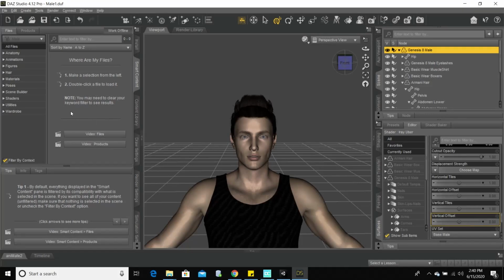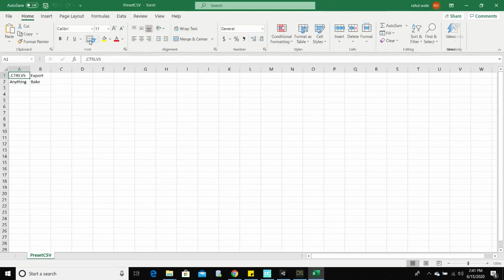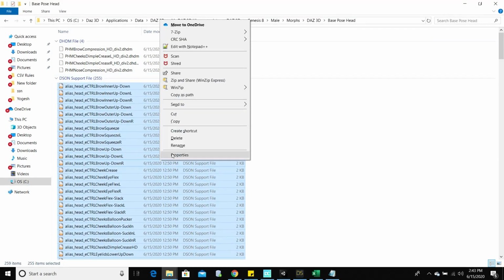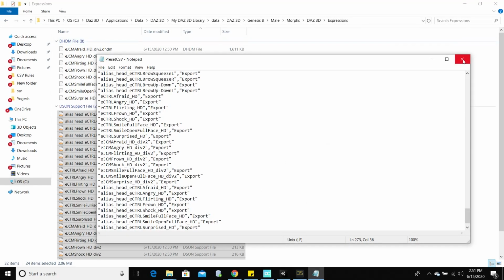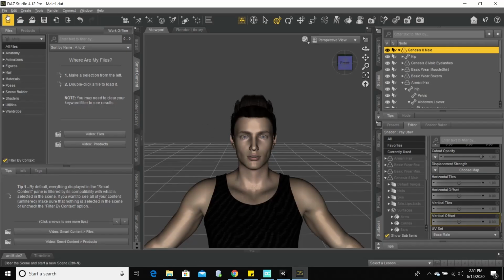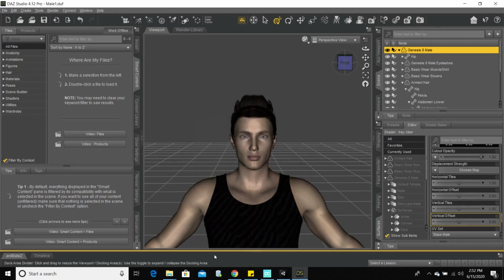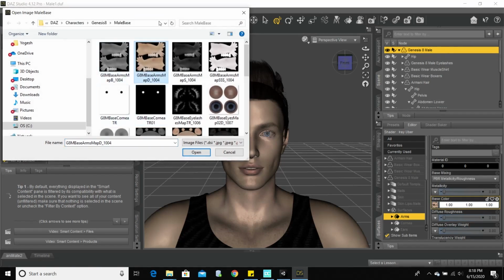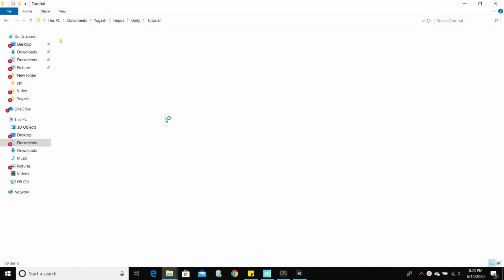Integrating Daz3D, Mixamo, and LipSync Pro with Unity3D - Part 2/5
Part 2: Exporting Blensdshapes and Textures from Daz3D